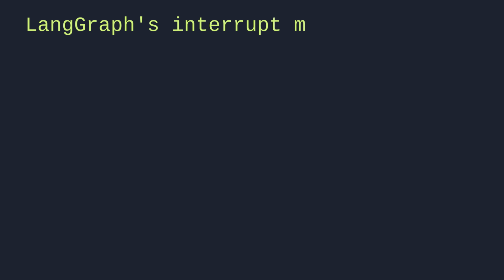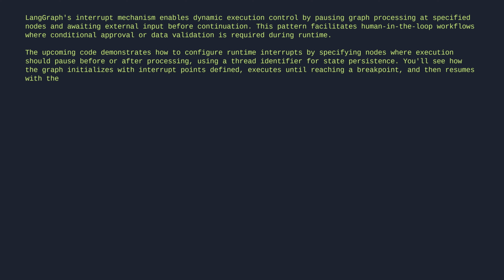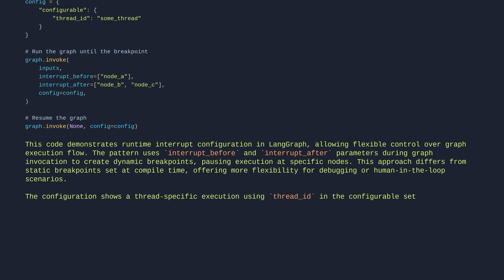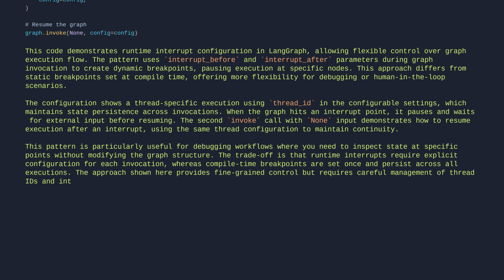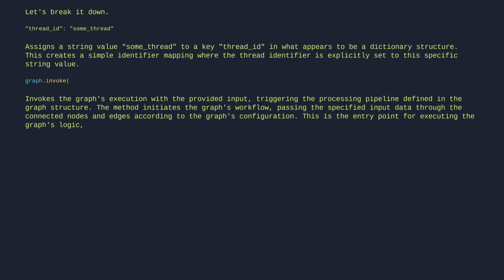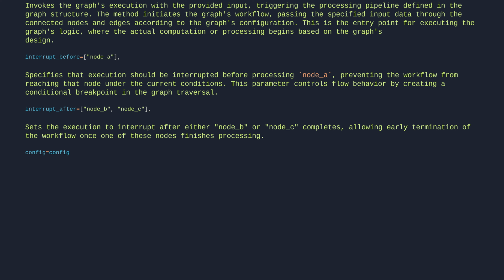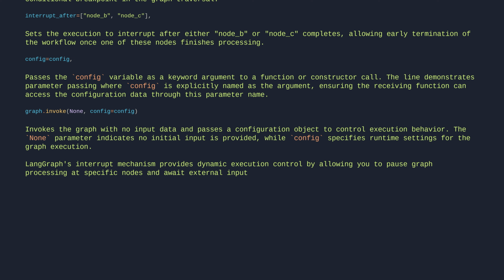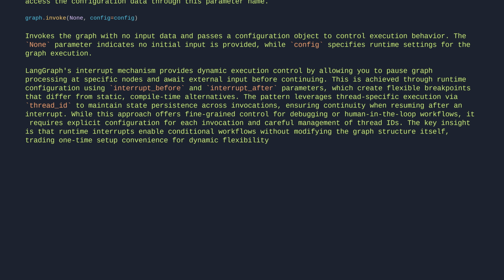LangGraph Interrupt and Resume Workflow - Part 22/22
Learn how to implement runtime interrupts in LangGraph workflows using interrupt_before and interrupt_after parameters for dynamic execution control. This tutorial covers thread-specific state persistence and human-in-the-loop patterns.

Zen Koan Explanation:
The code pauses execution before `node_a` (like a stone skipping), then continues past `node_b` without stopping (skipping it), and finally halts after `node_c` (crashing into it), all while maintaining the same `thread_id` (hugging it) for continuity. This mirrors the koan's imagery of a controlled, thread-bound journey with deliberate pauses and skips.